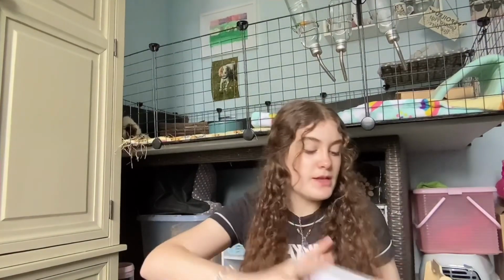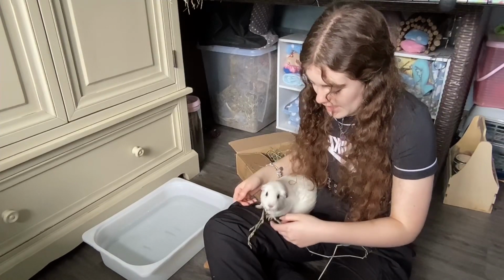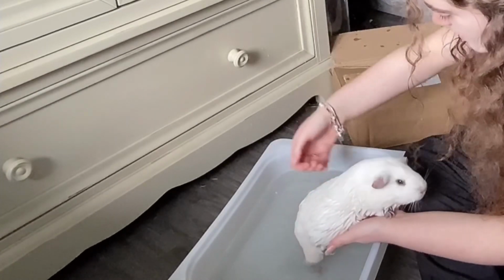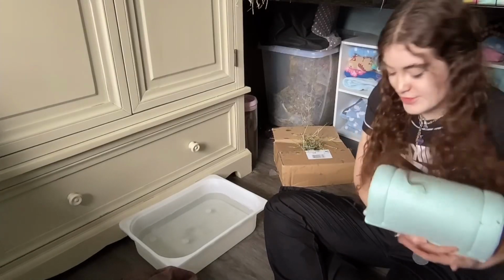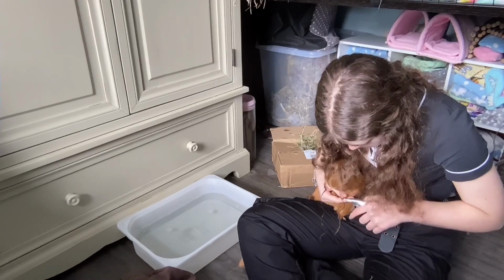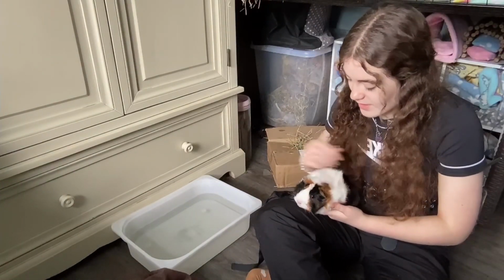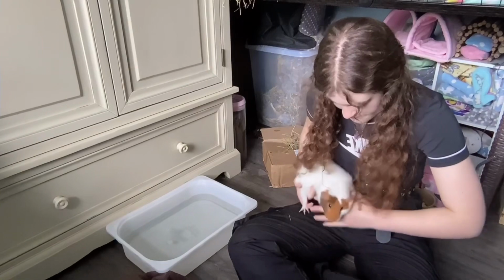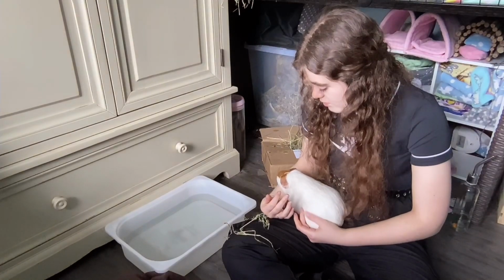SPA DAY for the Guinea Pigs!! | Bathing and Cutting their nails 🛁🫧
If you would like to submit your cage for my upcoming ‘Reacting to my Subscribers Guinea Pig Cages’ then please submit a picture and a little bit of information on the sizing of the cage, your piggies and if you want your care.

My Etsy Shop

Channel Welcome:
Hey guys! My name is Alyssa and Welcome to my guinea pig channel. I am by no means a professional and if you have any serious problems with your guinea pigs or other pets, especially medical, you should go seek out help from vets or other animal professionals. This channel is meant to entertain and hopefully educate a few of you on ways to look after and treat you pigs. If not that’s okay too. Either way I hope you enjoy!

BeastieBeds Fleece Cube
Elmato Wooden House
Oxbow Digestive Support Tabs